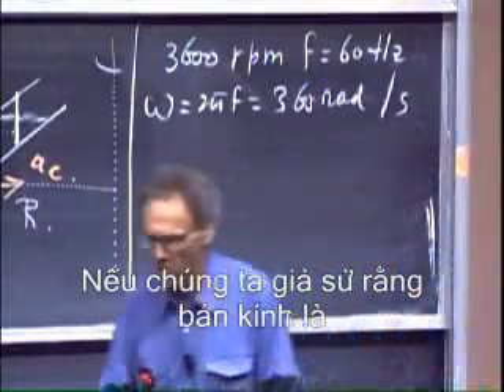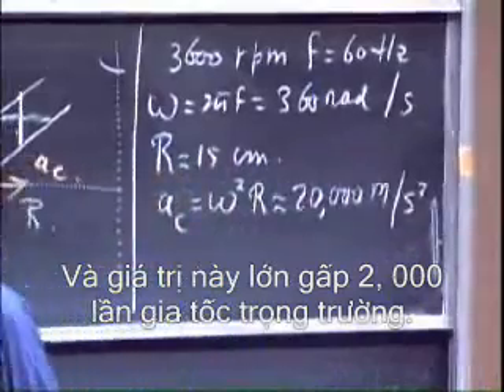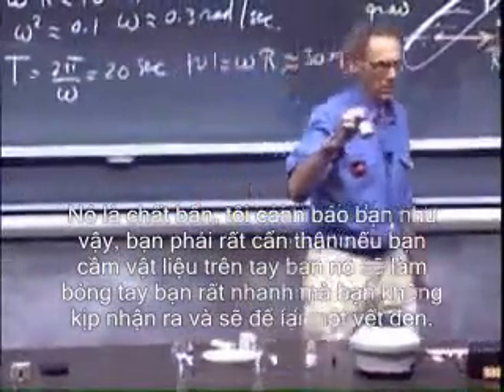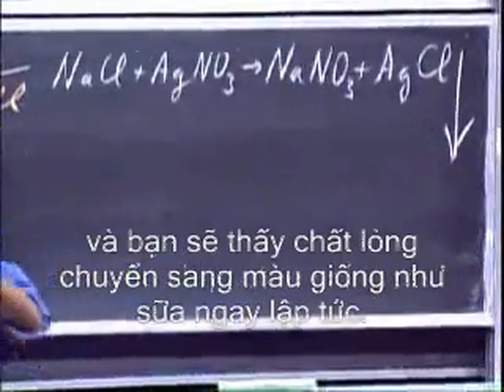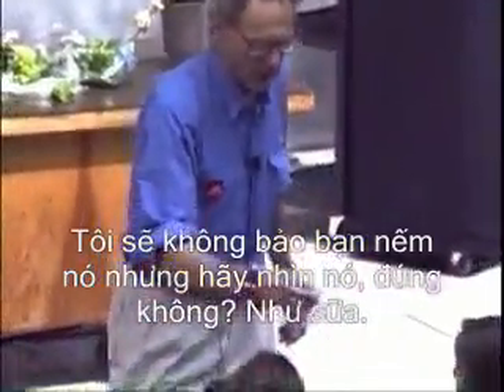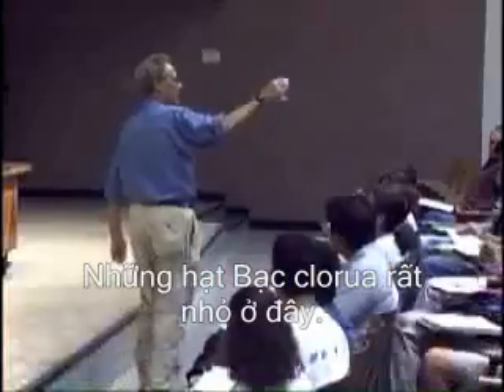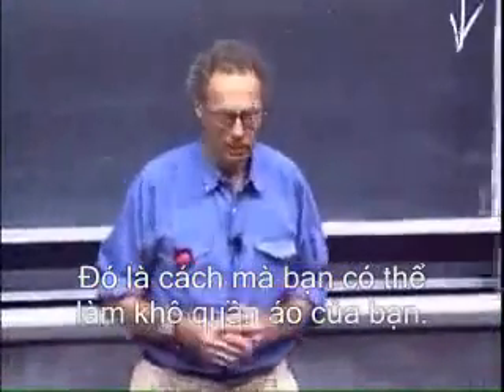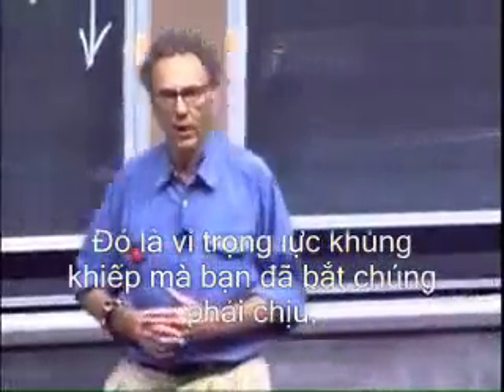Chương V_5: Chuyển động tròn, chuyển động li tâm........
Chương V, phần 5: Chuyển động tròn, chuyển động li tâm, hệ quy chiếu, trọng lực biểu kiến. dịch và làm phụ đề.